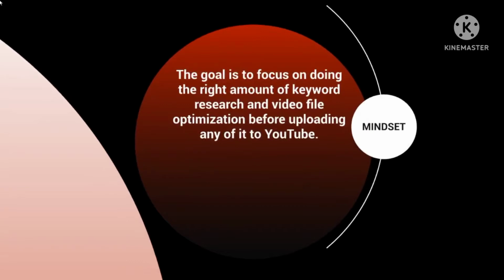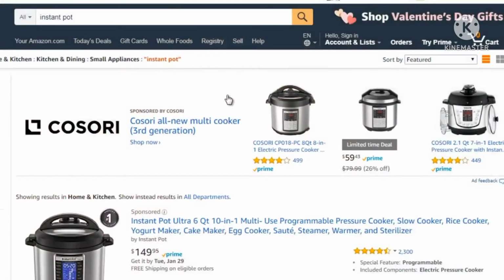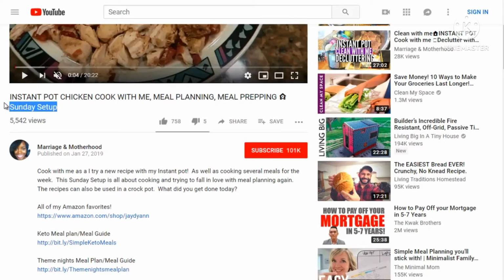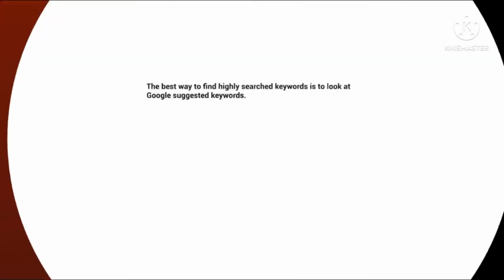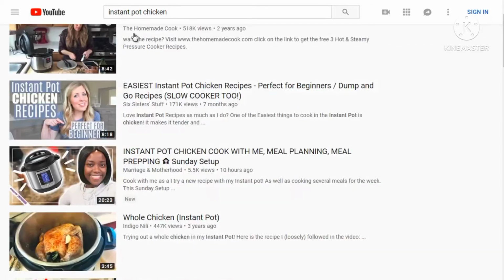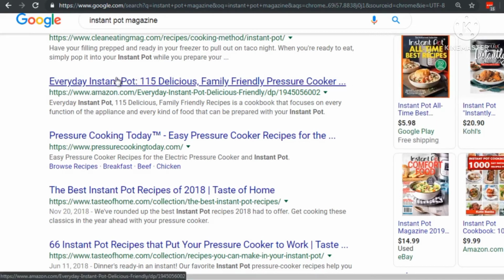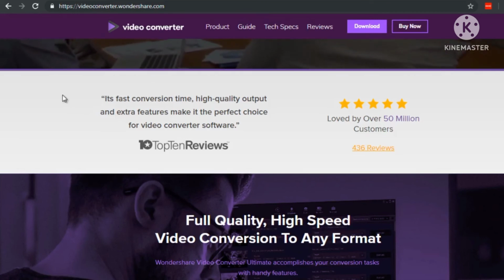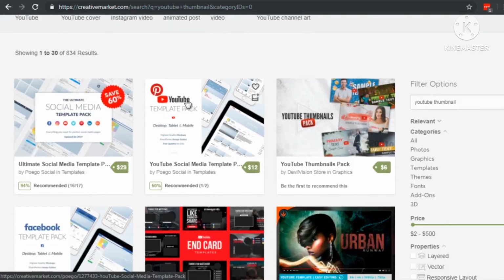How to Earn 1000USD Monthly from Youtube SEO V2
Earn 1000USD Monthly from Youtube SEO V2